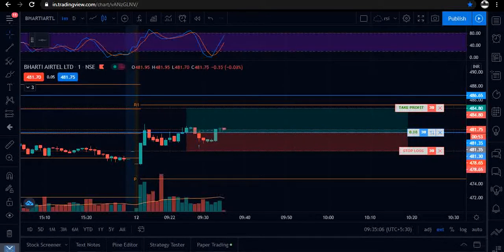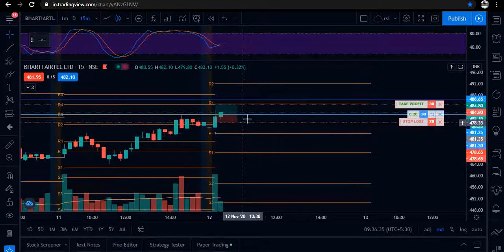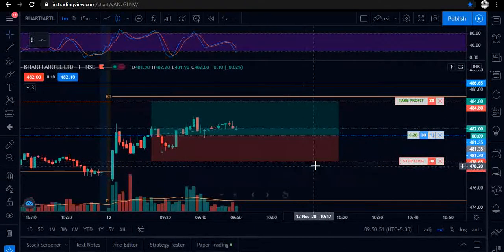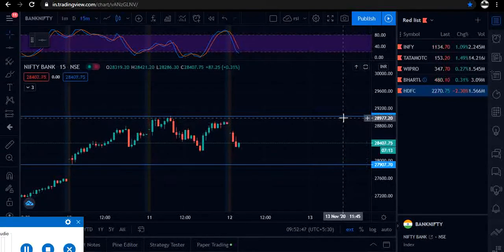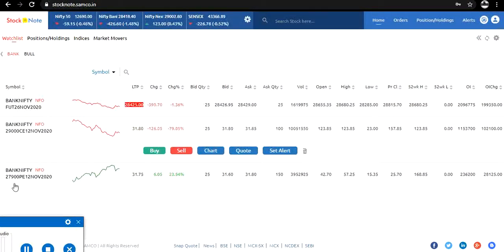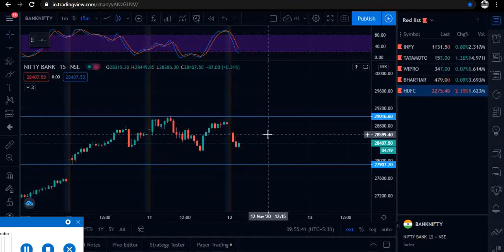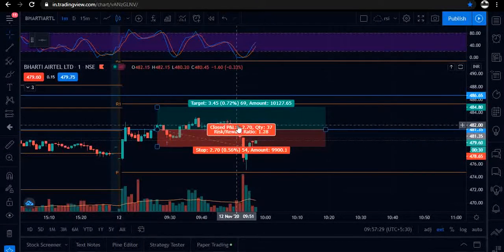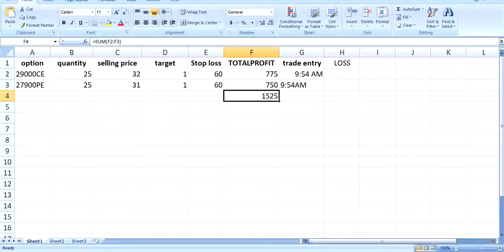LIVE INTRADAY PAPER TRADING || 12 NOVEMBER 2020 || HOW TO DO PAPER TRADING